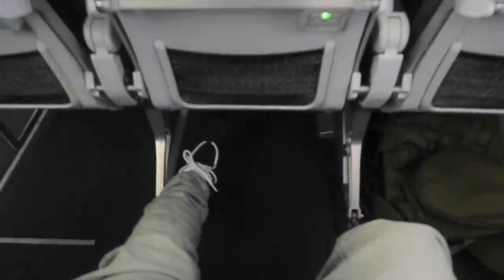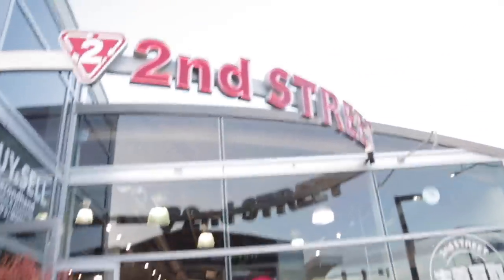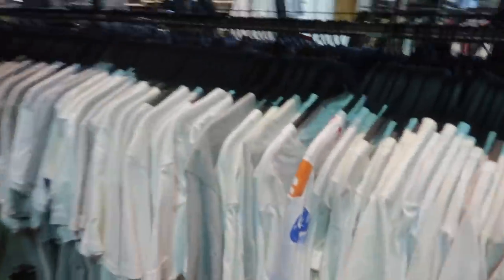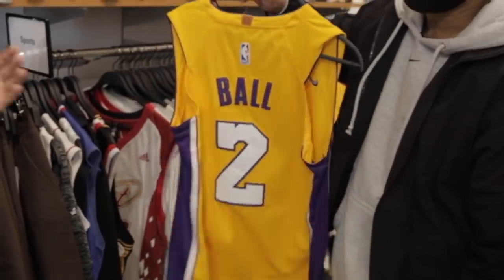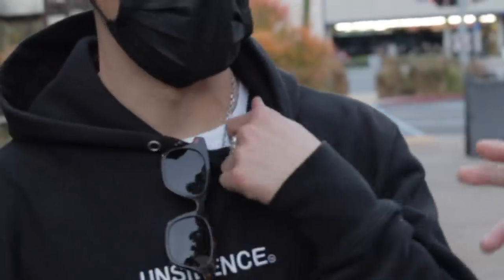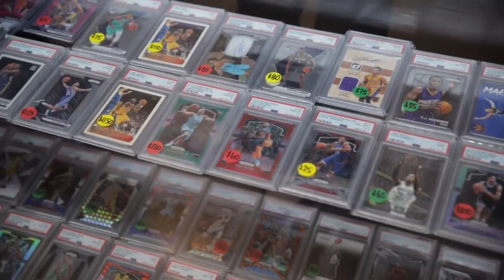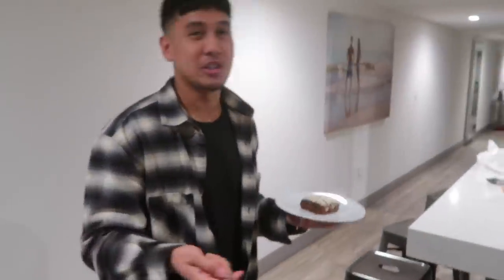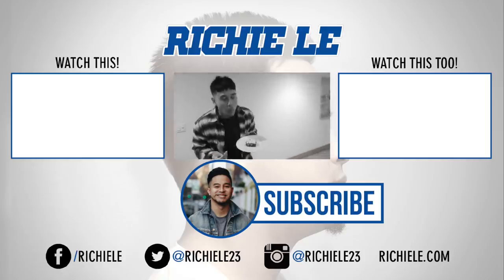TRAVELING TO LA FOR EXCLUSIVE SHOPPING AND TOP SECRET PROJECT!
330 SW 43rd St
STE K535